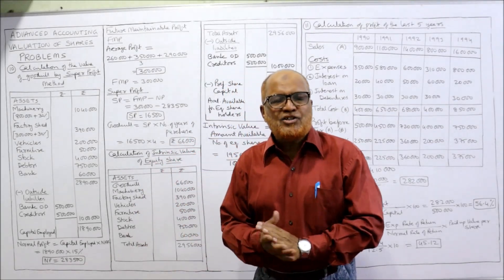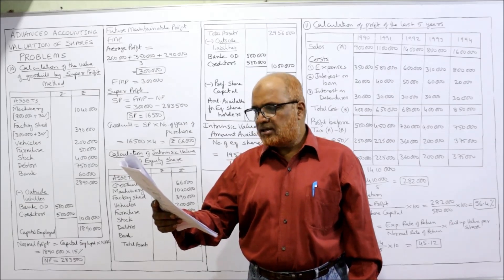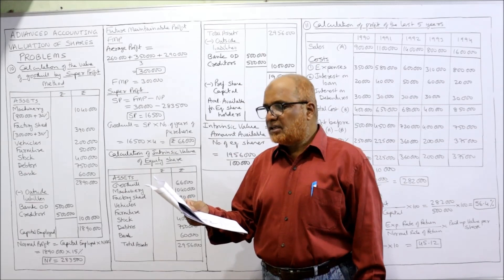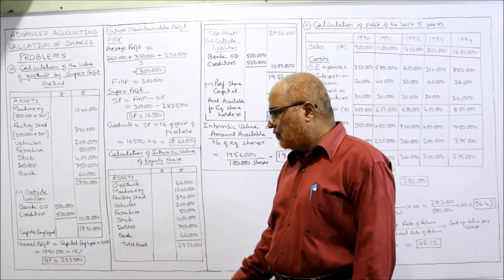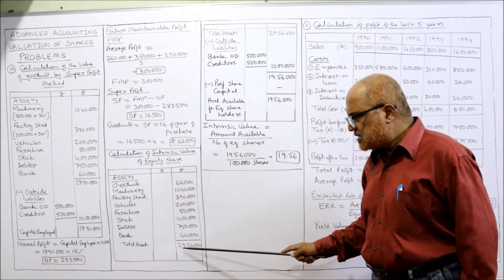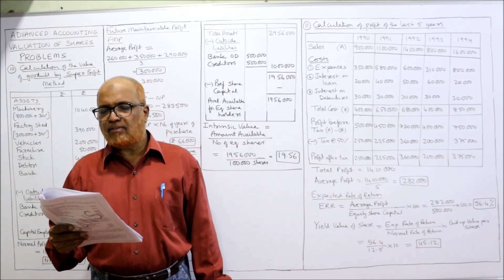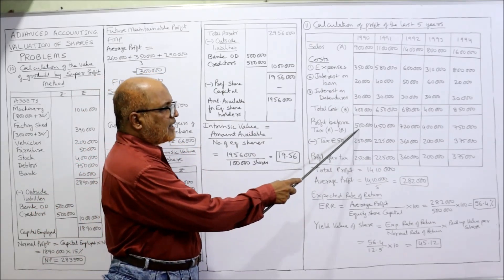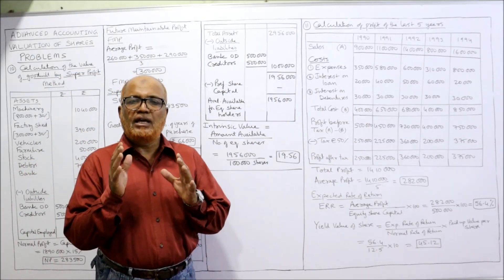Advanced Accounting I Valuation of Shares I Problems and Solutions I Part 5 I Hasham Ali Khan I